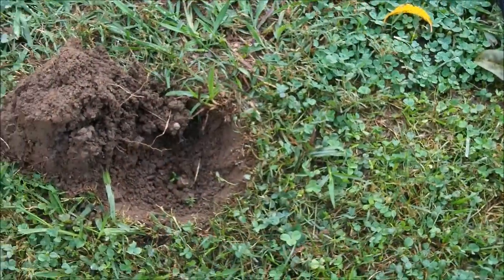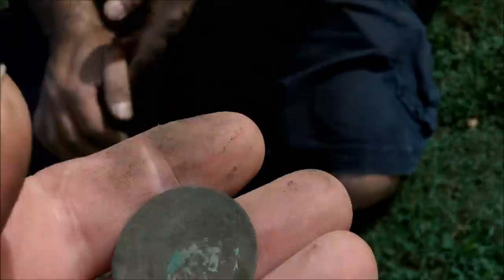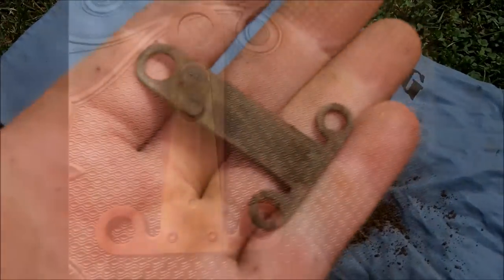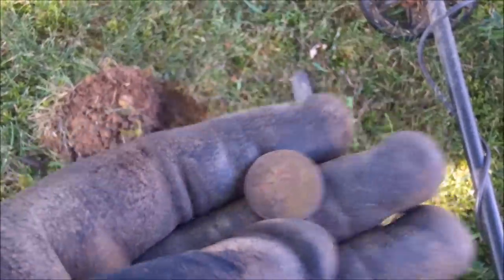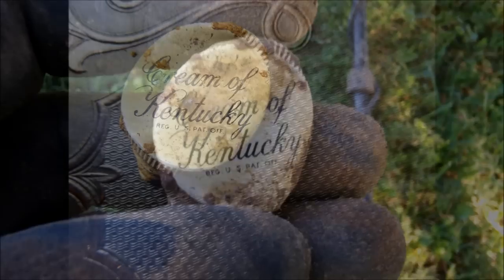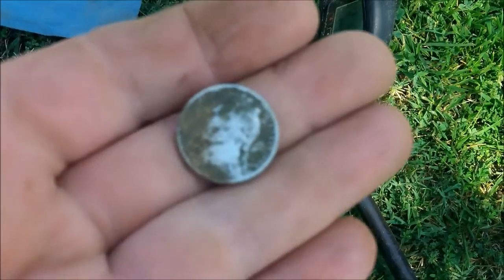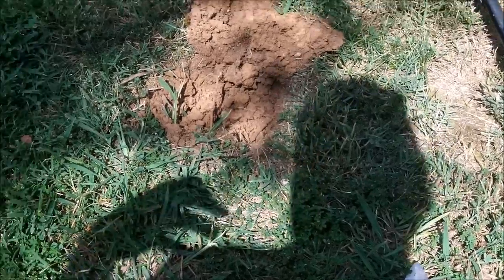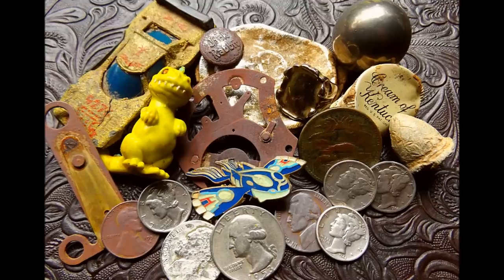Metal Detecting a Never Hunted New Permission Results in a Ton of Old Silver Coins and Relics!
A new metal detecting permission of six never hunted old houses on one block! This new permission definitely started off with a bang and a lot of silver surprises! We had an absolute blast metal detecting and Finding America with our Minelab metal detectors!
Finding America is a labor of love for me that I put an insane amount of time and effort into. Without your support, putting the Finding America episodes out each week just would not be possible. Every single purchase helps to support Finding America and is immensely appreciated!

* Kellyco Metal Detectors (Don't forget to use our FAUSA code when ordering!)
* My Patriot Supply (MADE IN USA Long Term Food Packages & Preparedness Supplies)

Here is the link to Saltbox TV where you can also watch classic episodes of Finding America that come out each week on Monday!